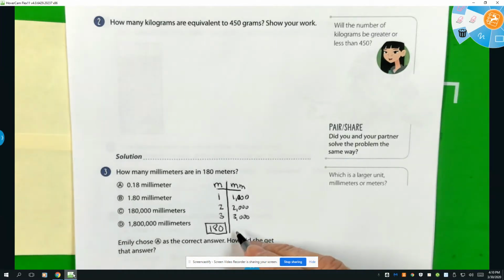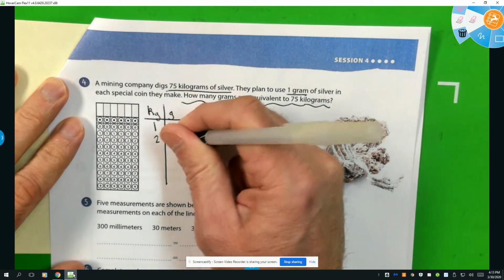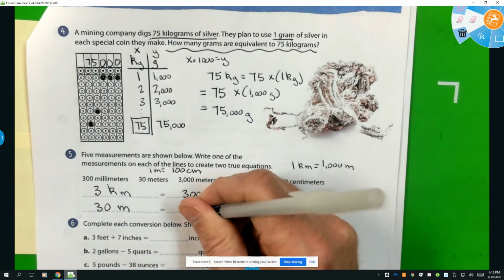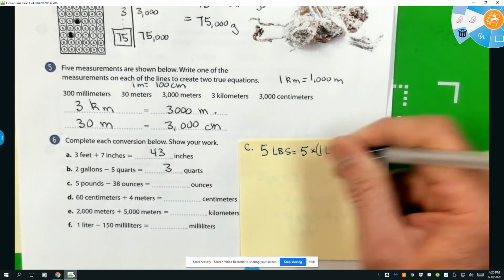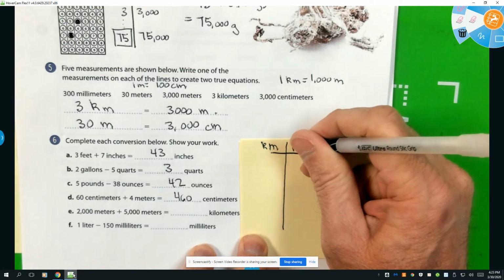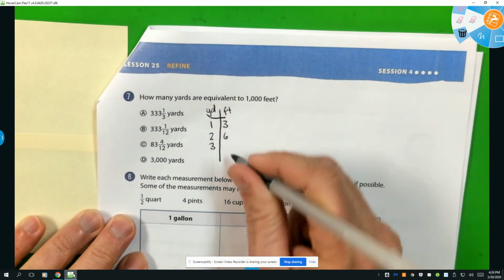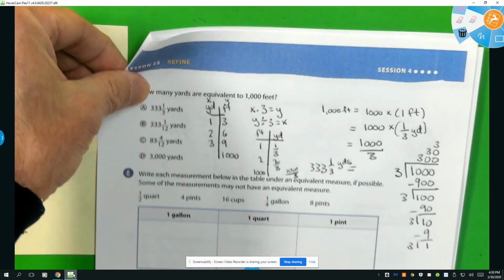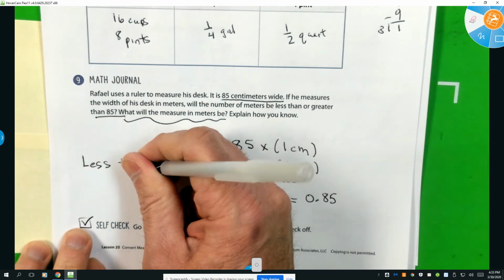Lesson 25, Session 4 (part two)